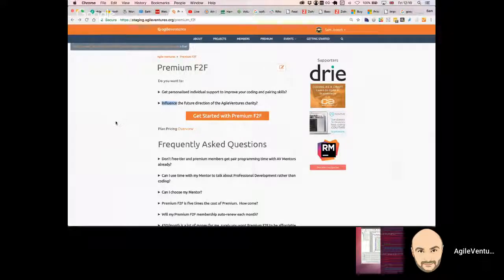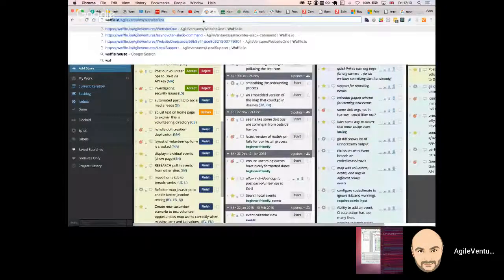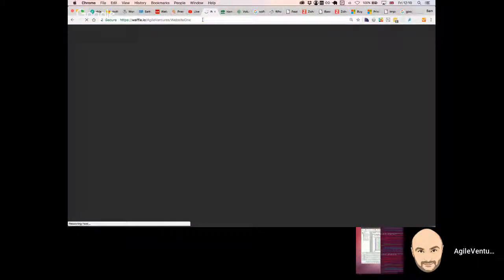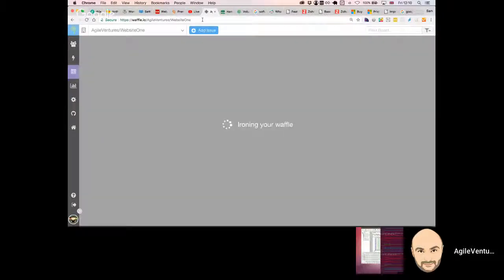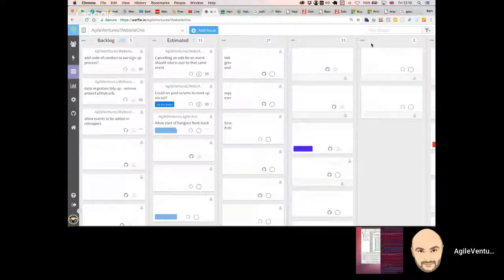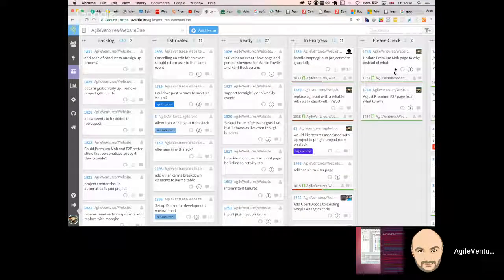Martin Fowler Scrum